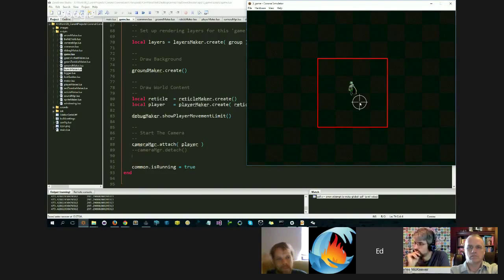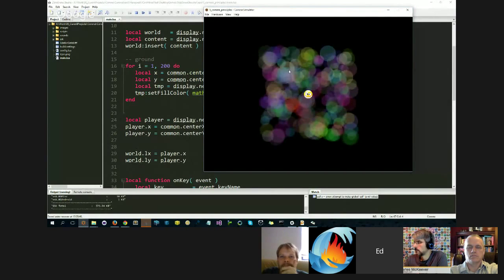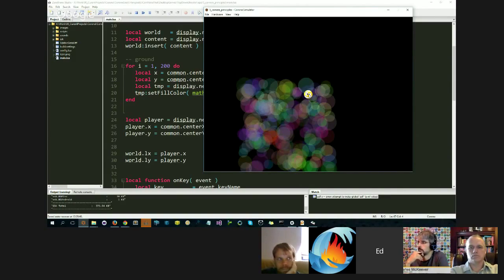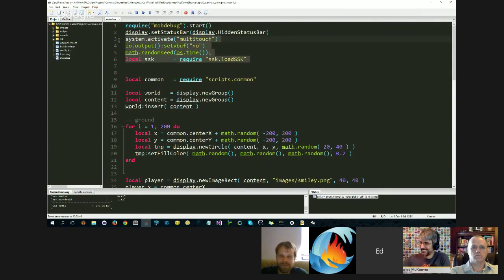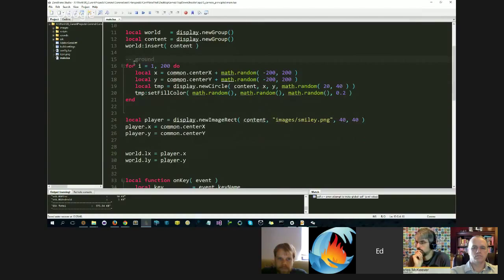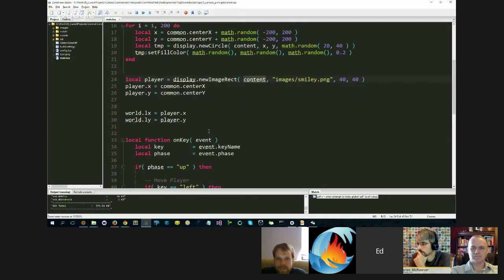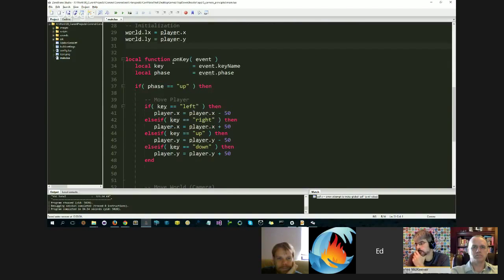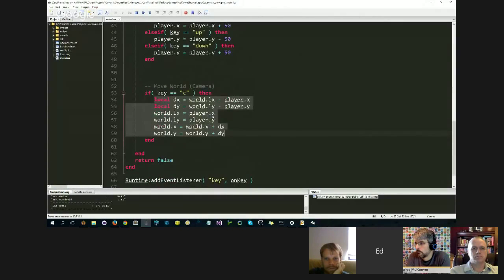CG167 - Part 4 - Creating Game Cameras In Desktop Games Using Corona SDK